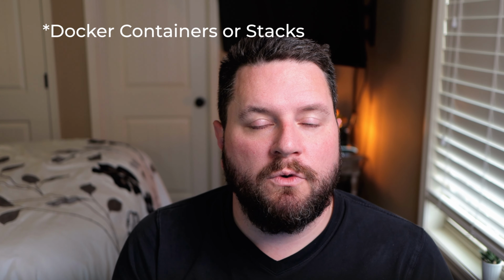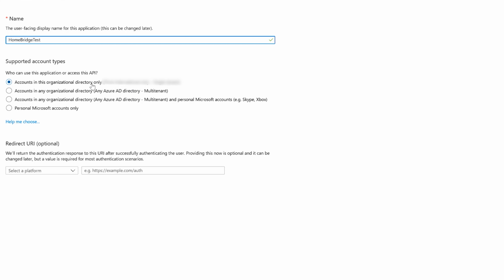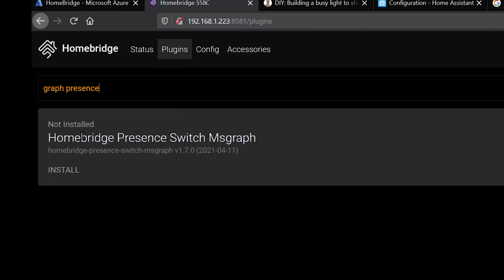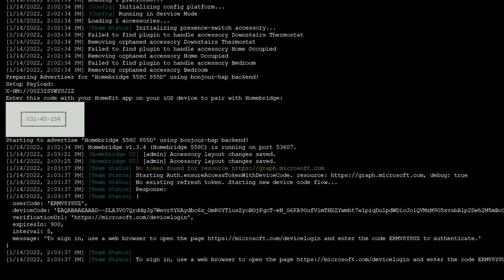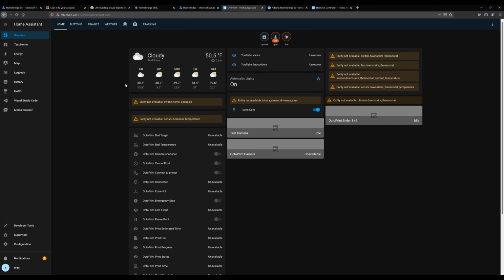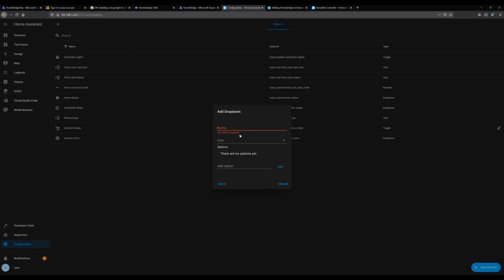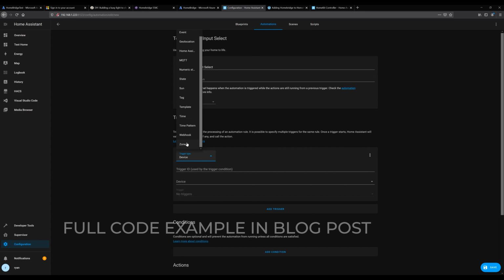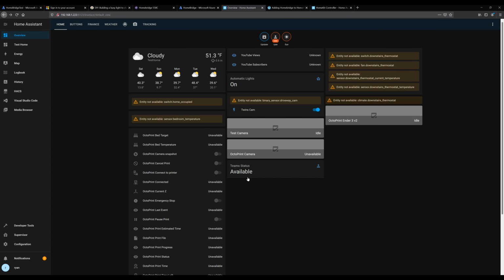Bring Microsoft Teams Presence into Home Assistant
Have you ever wanted to see your Microsoft Teams status in Home Assistant? Use it to run an automation? Turn on a light? Have your Google Home yell at your kids to stay out? All of these are possible with this guide.

Next week I will show you how to build a DIY busy light that will use this integration to show when you are on a call or busy.

▶ Timestamps ⌚:
00:00 - Opening
01:35 - Part 1: Requirements
04:42 - Part 2: Getting API Keys
07:05 - Part 3: HomeBridge Setup
11:44 - Part 4: Home Assistant Automations
11:53 - 4.1: Troubleshooting HomeBridge Integration
14:45 - 4.2: Timed Automations
17:12 - 4.3: Update Input Select
20:11 - Next Week's Video Preview

▶ Links in Video 🔗:
(I use Rebrand.ly for my URL shortening)

▶ Get a One-Month Trial of Great Music for Creators (I use this on my photography channel)